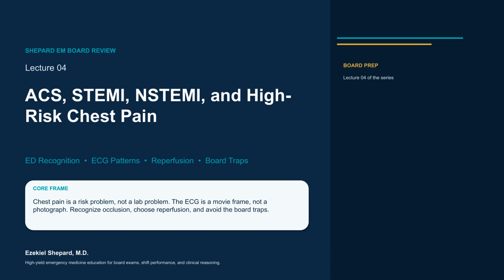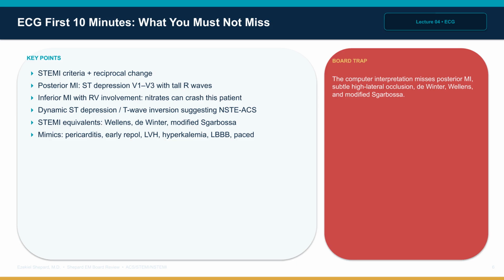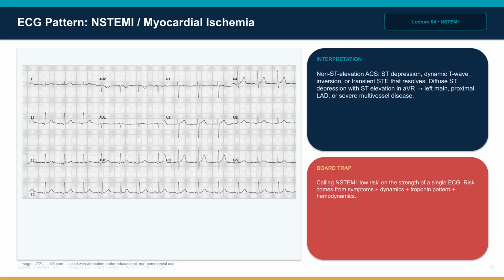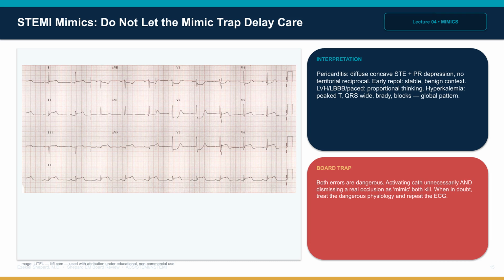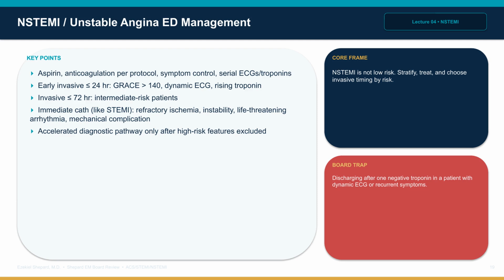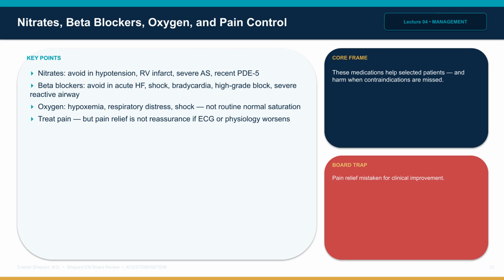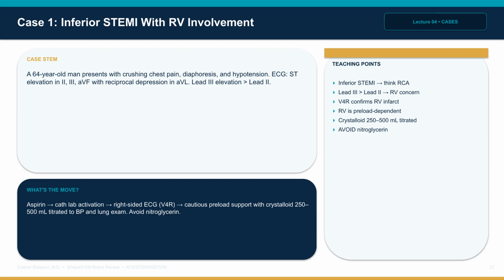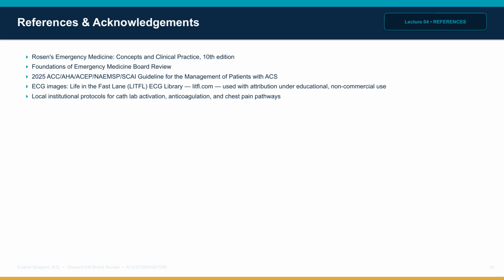ACS, STEMI, NSTEMI & High-Risk Chest Pain: ECG Patterns, Reperfusion & Board Traps | EM Board Review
Acute coronary syndrome from recognition to reperfusion. STEMI equivalents (Wellens, de Winter, posterior MI, modified Sgarbossa), the HEART score, dosing anchors for aspirin, UFH, and enoxaparin, reperfusion timing goals, and the classic board traps.

📑 Chapters
0:00 Intro
0:03 ACS STEMI NSTEMI & High Risk Chest Pain
0:33 Objectives
1:18 ED Mindset Chest Pain Is a Risk Problem
1:46 ACS Definitions The ED Translation
2:31 Initial ED Chest Pain Algorithm
3:12 ECG First Ten Minutes What You Must Not Miss
3:52 STEMI Criteria & Cath Lab Activation
4:23 ECG Pattern Anterior STEMI
4:55 ECG Pattern Inferior STEMI & RV Concern
5:35 ECG Pattern Posterior MI
6:19 ECG Pattern NSTEMI Myocardial Ischemia
6:53 STEMI Equivalents Wellens & de Winter
7:30 ECG Pattern de Winter T Waves
7:57 LBBB Paced Rhythm Modified Sgarbossa Lens
8:53 STEMI Mimics Do Not Let the Mimic Trap Delay Care
9:53 Hyperkalemia The ACS Mimic That Kills Fast
10:41 ED ACS Medications Dosing Anchors
11:37 STEMI Reperfusion Algorithm
12:27 NSTEMI Unstable Angina ED Management
13:26 HEART Score Risk Stratification
14:18 Antiplatelet & Anticoagulation Strategy
15:10 Nitrates Beta Blockers Oxygen & Pain Control
15:51 Complications Shock Arrest & Mechanical Disasters
16:29 Special Situations
17:06 Disposition Who Leaves Who Stays Who Goes to Cath
17:45 Board Traps Where People Get Burned
18:17 Case 1 Inferior STEMI With RV Involvement
18:57 Case 2 NSTEMI Is Not Low Risk
19:27 Case 3 Posterior MI Hidden in Plain Sight
19:57 Board Question 1
20:20 Board Question 2
20:47 Board Question 3
21:10 Final Takeaways
21:46 References

Presented by Ezekiel Shepard, M.D.
Shepard MD — high-yield emergency medicine education for board exams, shift performance, and clinical reasoning.

⏱ CHAPTERS
0:00 ACS STEMI NSTEMI and High Risk Chest Pain
0:30 Objectives
1:16 ED Mindset Chest Pain Is a Risk Problem
1:47 ACS Definitions The ED: Translation
2:26 Initial ED: Chest Pain Algorithm
3:10 ECG First Ten Minutes What You Must Not Miss
3:55 STEMI Criteria and Cath Lab Activation
4:29 ECG Pattern Anterior STEMI
5:02 ECG Pattern Inferior STEMI and RV Concern
5:37 ECG Pattern Posterior MI
6:07 ECG Pattern NSTEMI Myocardial Ischemia
6:43 STEMI Equivalents Wellens and de Winter
7:14 ECG Pattern de Winter T Waves
7:43 LBBB Paced Rhythm Modified Sgarbossa Lens
8:29 STEMI Mimics Do Not Let the Mimic Trap Delay Care
9:13 Hyperkalemia The ACS Mimic That Kills Fast
9:50 ED ACS Medications Dosing Anchors
10:47 STEMI Reperfusion Algorithm
11:41 NSTEMI Unstable Angina ED: Management
12:49 HEART Score Risk Stratification
13:43 Antiplatelet and Anticoagulation Strategy
14:23 Nitrates Beta Blockers Oxygen and Pain Control
14:56 Complications Shock Arrest and Mechanical Disasters
15:41 Special Situations
16:20 Disposition Who Leaves Who Stays Who Goes to Cath
17:01 Board Traps Where People Get Burned
17:32 Case 1 Inferior STEMI With RV Involvement
18:16 Case 2 NSTEMI Is Not Low Risk
18:48 Case 3 Posterior MI Hidden in Plain Sight
19:19 Board Question 1
19:46 Board Question 2
20:16 Board Question 3
20:41 Final Takeaways
21:14 References

Shepard MD delivers polished, board-relevant emergency medicine lectures for residents, attendings, and students preparing for boards or trying to sharpen on-shift clinical reasoning. Each lecture covers a focused high-yield topic with specific dosing anchors, treatment-sequence framing, and the classic board traps.

🎓 REFERENCES & ACKNOWLEDGEMENTS
Content informed by Rosen's Emergency Medicine (10th edition), Foundations of EM Board Review, and current society guidelines (ACEP, AHA/ACC, SCCM, IDSA, ATLS, and others as relevant per lecture).
ECG images: Life in the Fast Lane (LITFL) ECG Library — litfl.com — used with attribution under educational, non-commercial use.